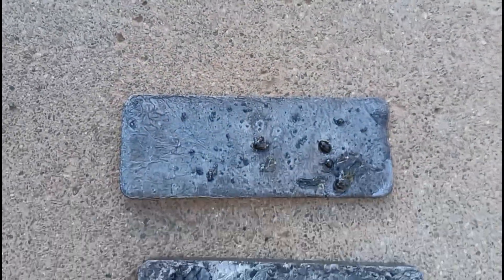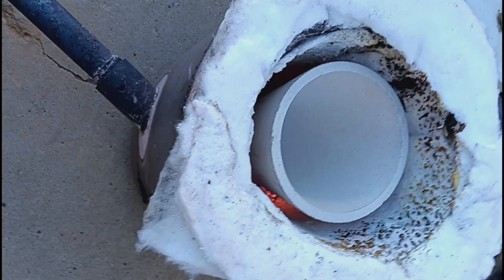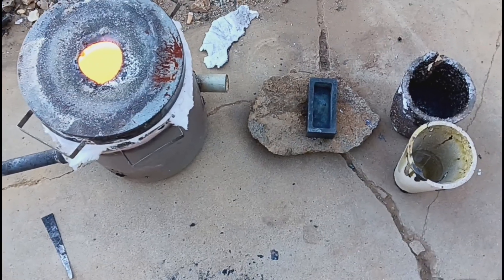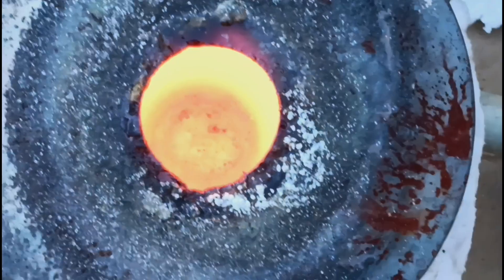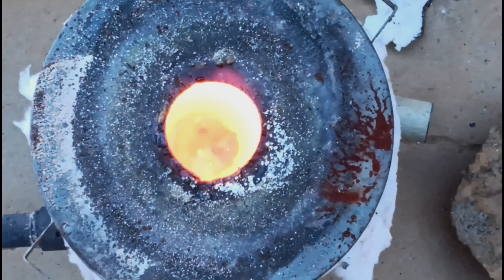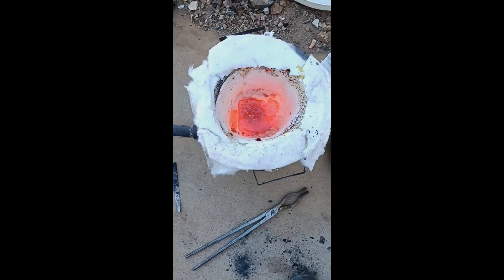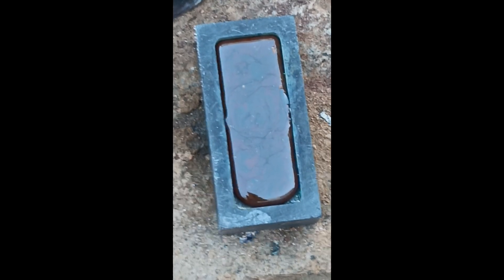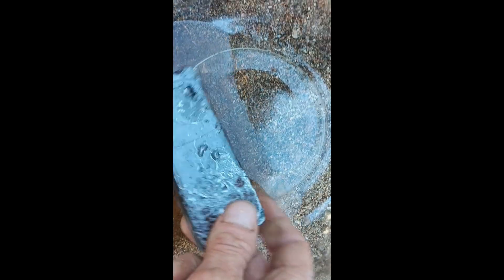Lead Bar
In this video, I take
all my lead bars and buttons, and put them all together for convenience. I use a brand new clay crucible to melt down the lead with the thought that some of it would be absorbed. I could see two viscosities of molten material as I poured it into the mold. My plan is to melt it once more to see if there is a separation of lead from the precious metals. I might experiment more with it before cupelling.